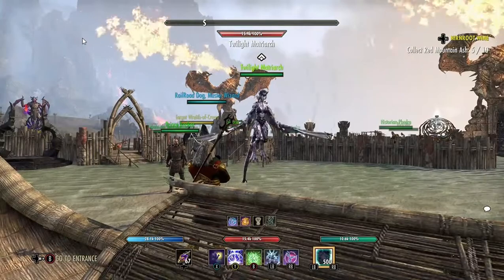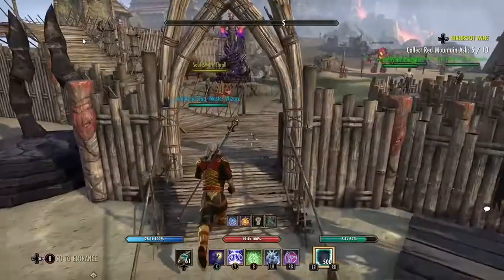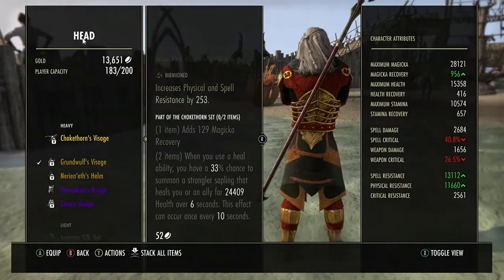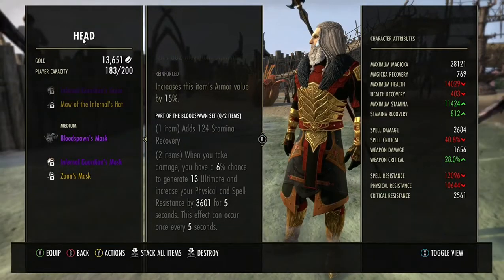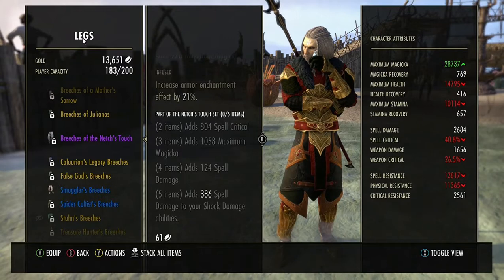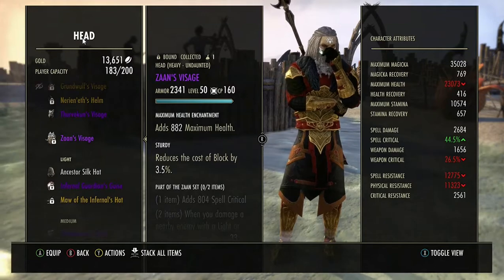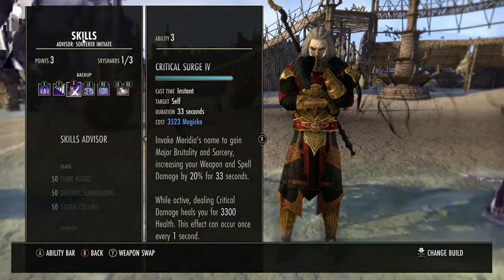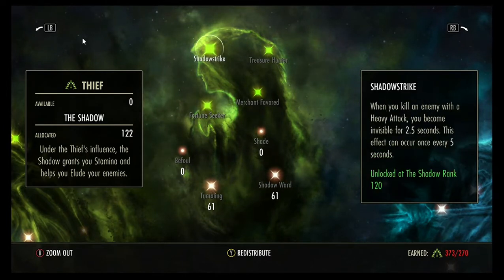eso mag sorc build pvp and pve